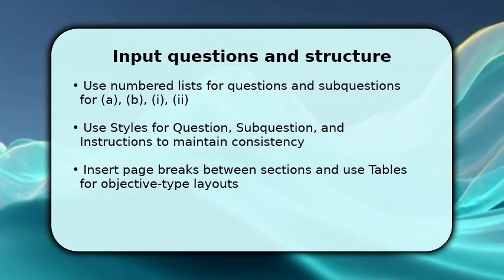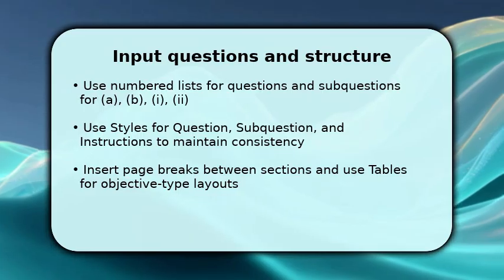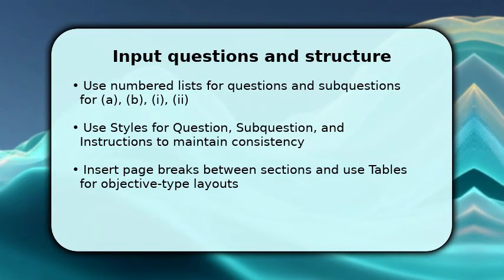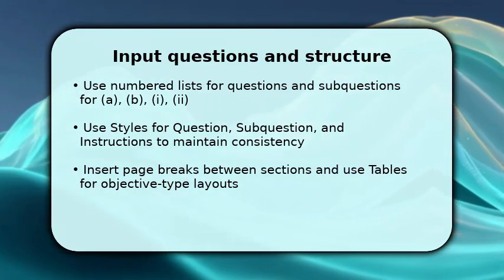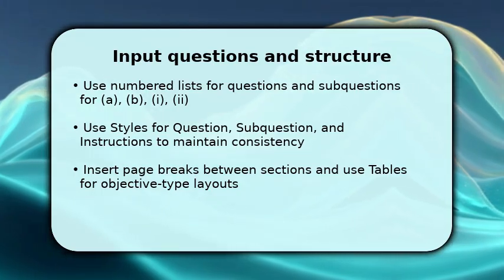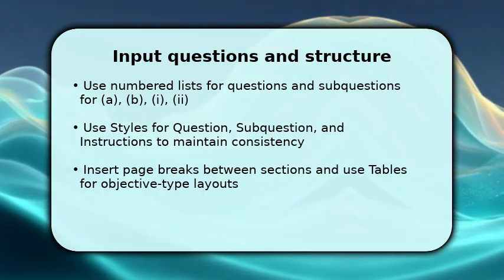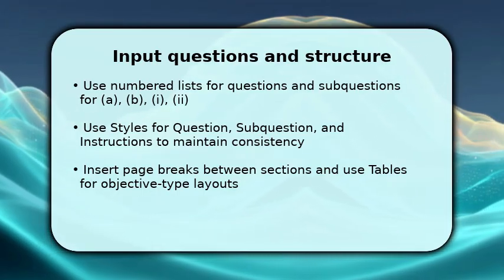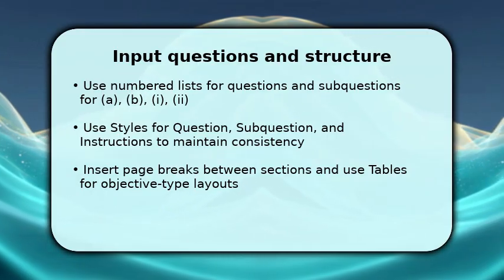How to Type Question Paper in Wps Office (easy Method)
Learn the straightforward method to type question papers in WordPerfect (WPS) Office with this quick tutorial. Discover tips for formatting, layout design, and efficient typing techniques that will streamline your academic writing process.